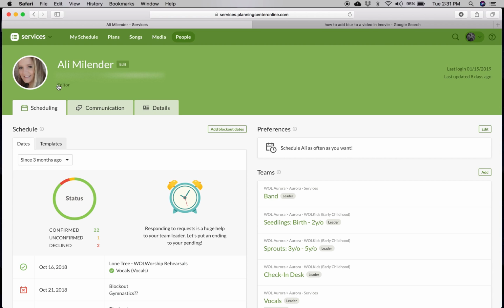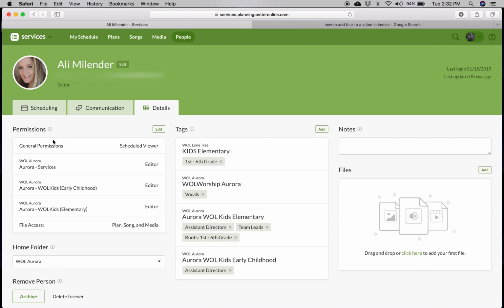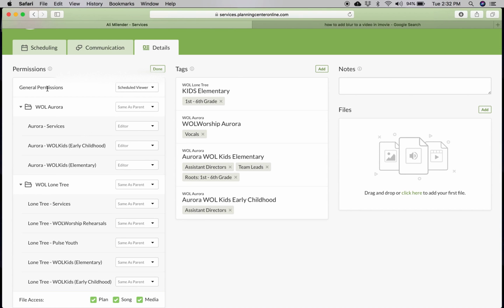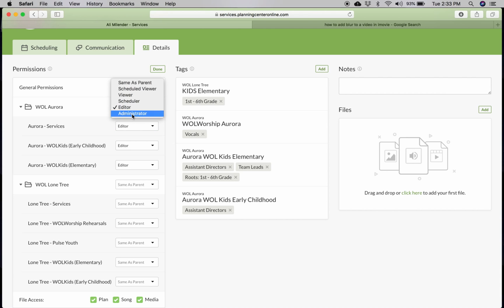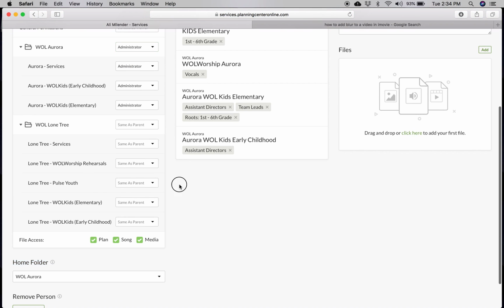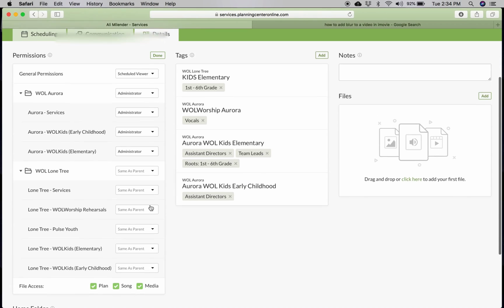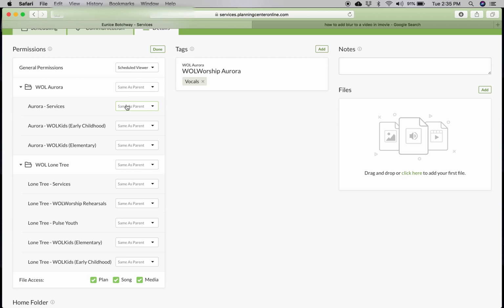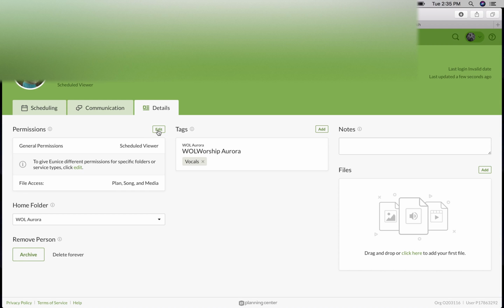PCO: Services - Setting Permissions